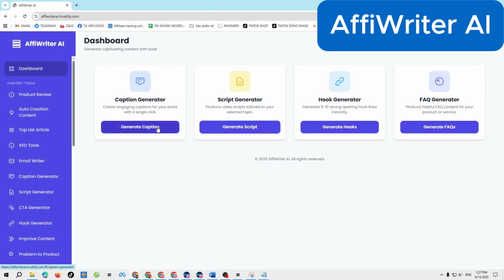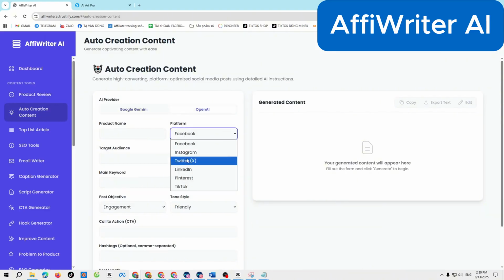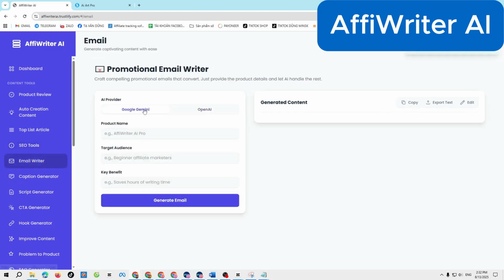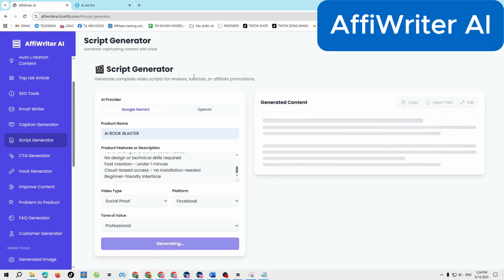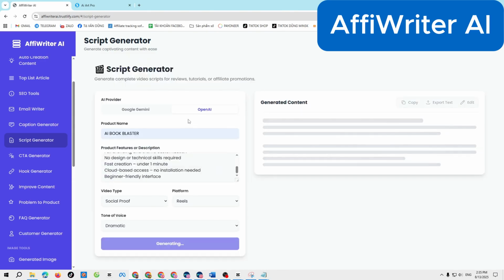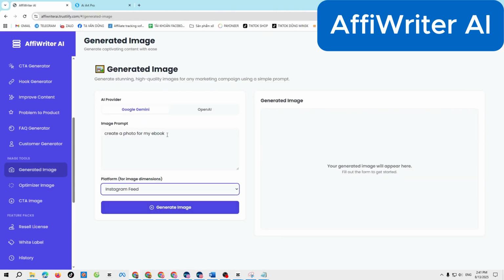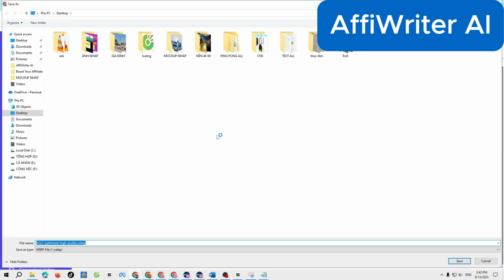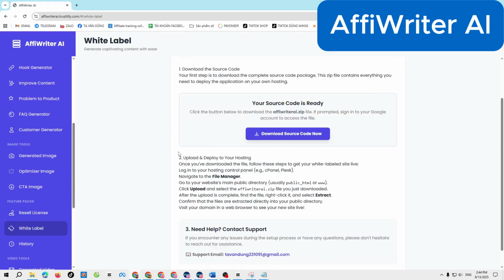AffiWriter AI Review | How it Works? Watch Quick DEMO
Welcome to my AffiWriter AI Review.

Here’s what you’ll discover:

What AffiWriter AI is all about

Key features & benefits you need to know

A demo of the platform in action

Pros & cons based on real use cases

Pricing, OTOs, and money-back guarantee

My final verdict on whether you should buy it

🕒 Timestamps

00:00 – Introduction
00:50 – What is AffiWriter AI?
02:20 – Features & Benefits
04:40 – AffiWriter AI Quick Demo
06:55 – Pros & Cons
08:10 – Pricing & OTOs
09:15 – Final Verdict

✅ Key Highlights

SEO-optimized content for higher Google rankings

No need to hire expensive writers

Saves hours of content creation